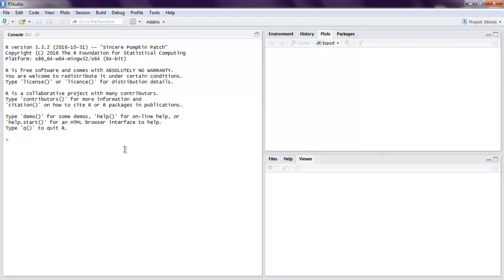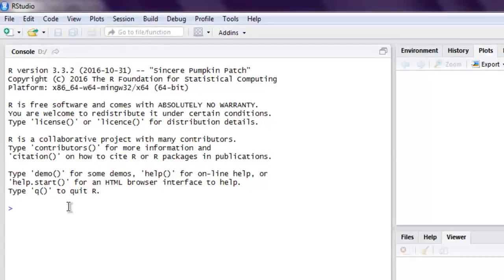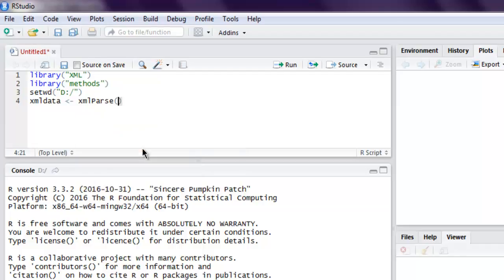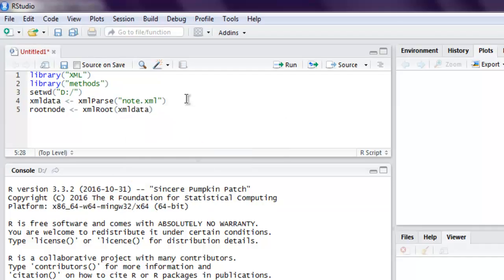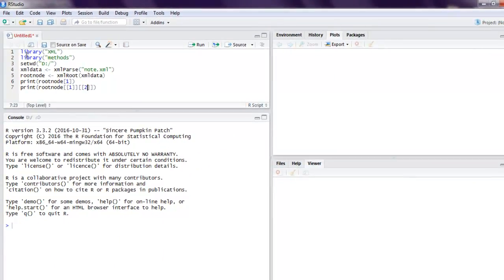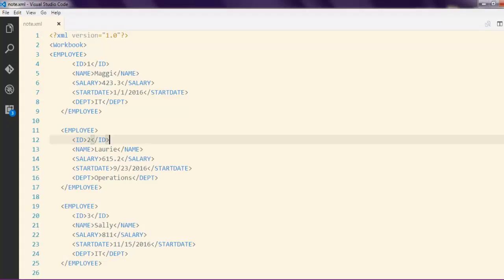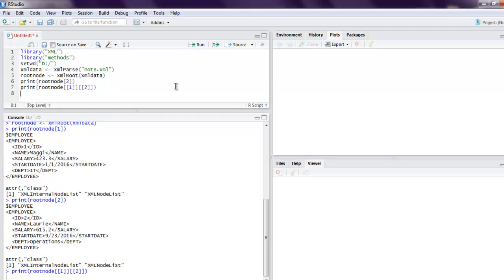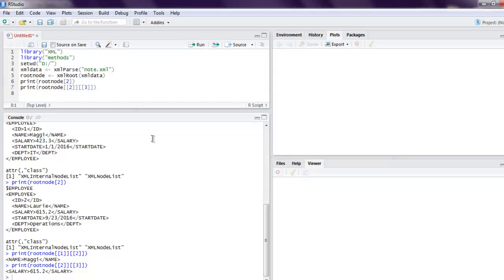R Programming Read XML Node Details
Learn how to Read XML Child Nodes in R Programming.